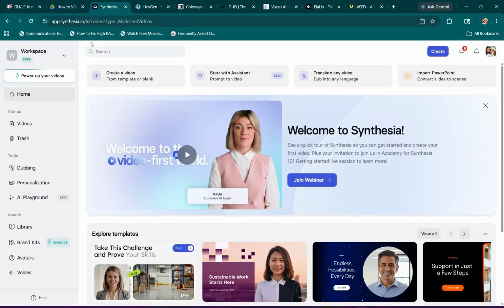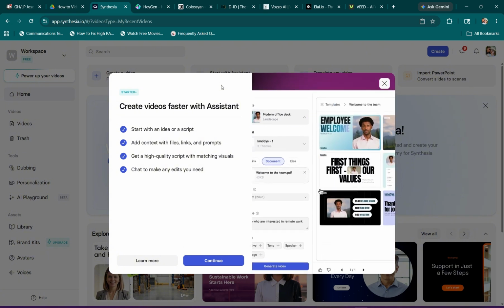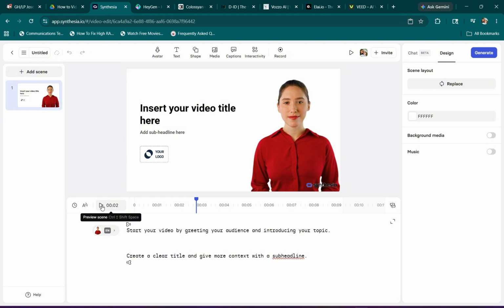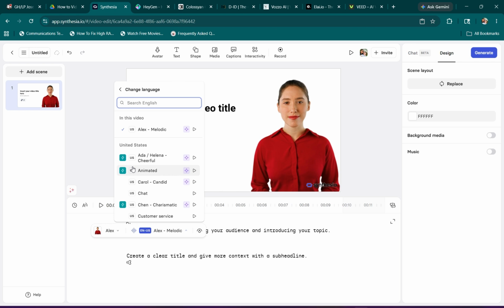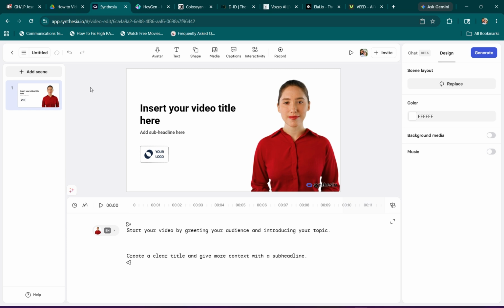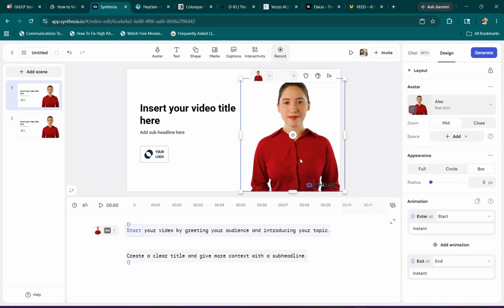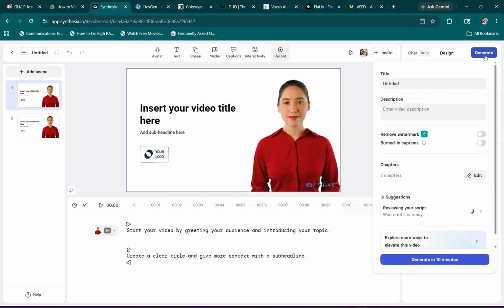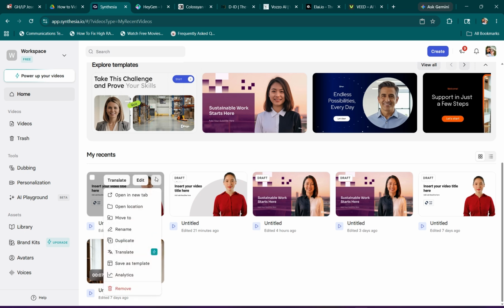Synthesia Tutorial — How to Make Corporate AI Vid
Synthesia Tutorial — How to Make Corporate AI Videos

Synthesia helps businesses create professional corporate AI videos without needing cameras, actors, or expensive production equipment. In this tutorial, you’ll learn how to build training videos, onboarding content, internal communications, presentations, and marketing videos using AI avatars, text-to-video tools, multilingual voiceovers, and customizable templates. Synthesia makes it easy to produce polished business content quickly while saving time and production costs. 💼🎬🤖📱

Learn how to create high-quality corporate AI videos with Synthesia and streamline your company’s video production workflow! Thanks so much!

Want to build apps and websites faster with AI? Try Lovable and turn your ideas into working projects without starting from scratch. 🚀💻